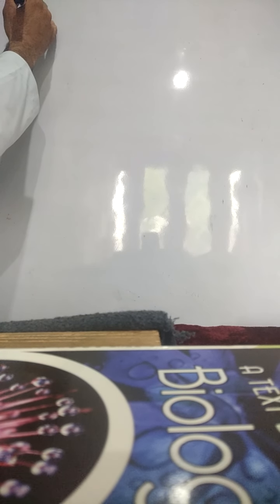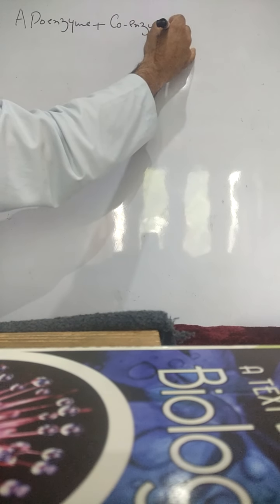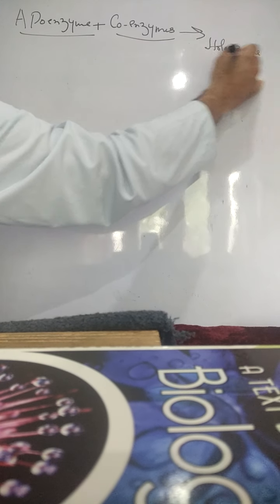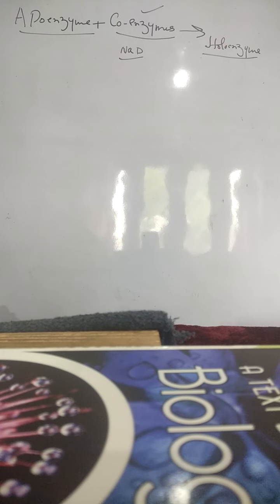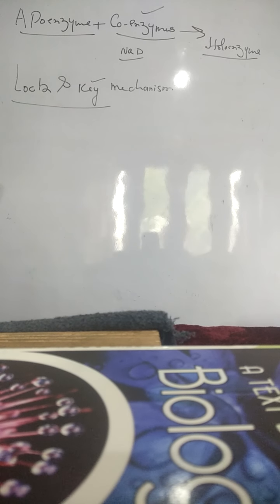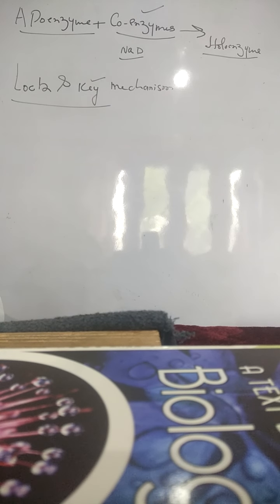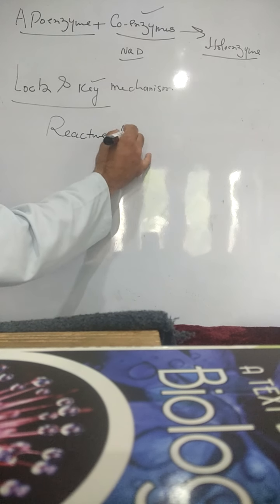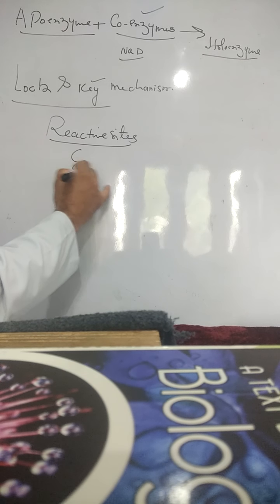13 June 2020